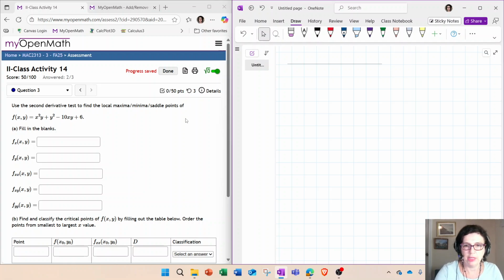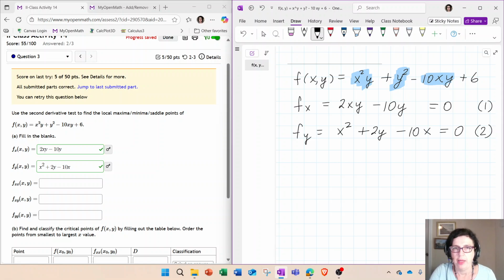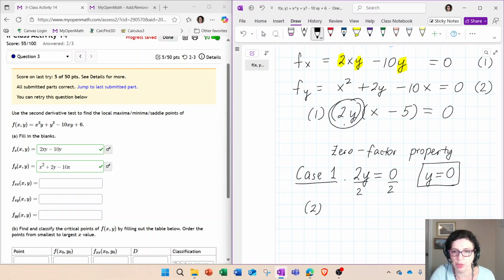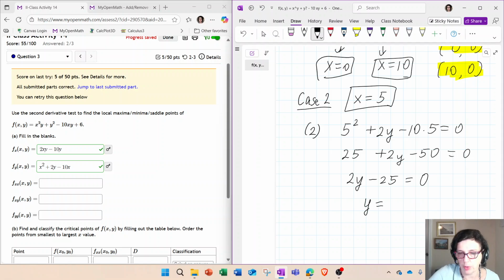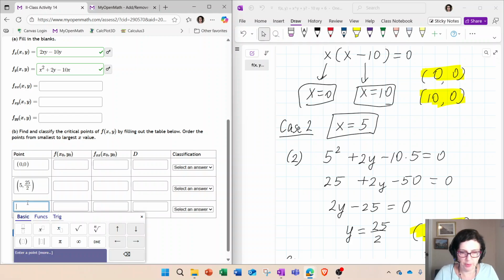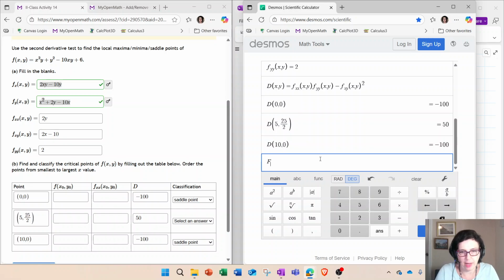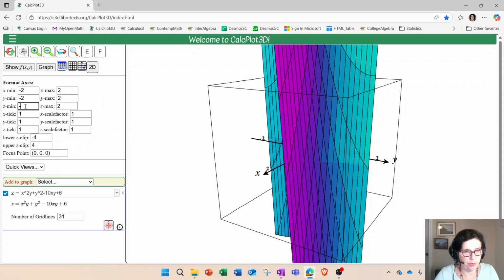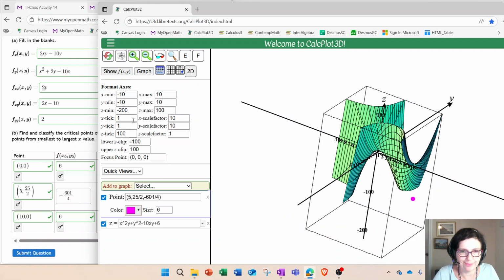Using Second Derivative Test to Classify Points: Example 2